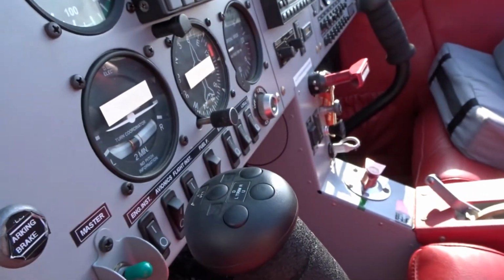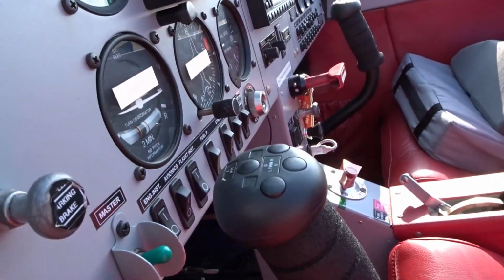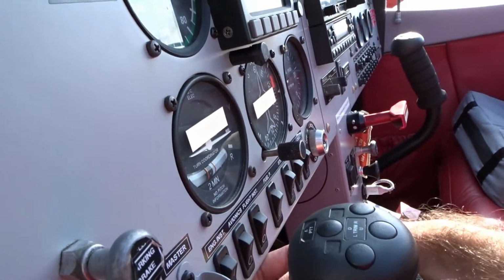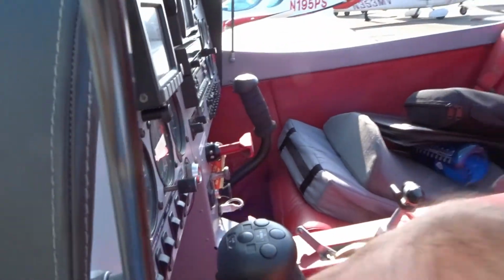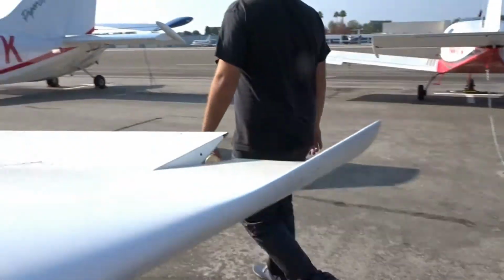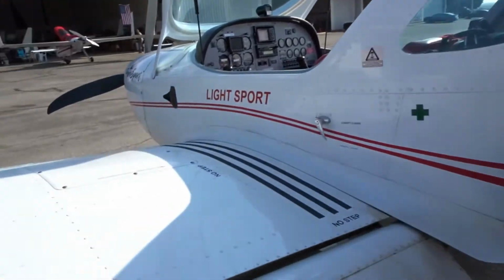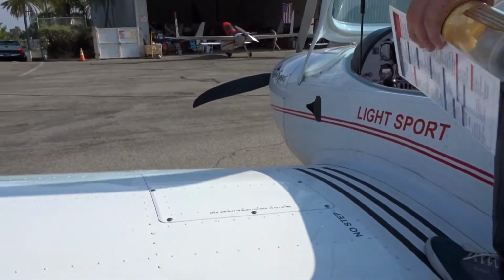Private Pilot's License--Lesson #2--My Struggles & Spotting WWII Plane!!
Hey and Welcome to all. This video is the second of many showing the journey towards my Private Pilot's License. I hope you can join me and spread the word about my channel. I am very excited and I am fulfilling a life-long dream ever since I was 3 years old. Any constructive criticism is appreciated! All is filmed in Santa Monica, California, USA at the Santa Monica Municipal Airport.